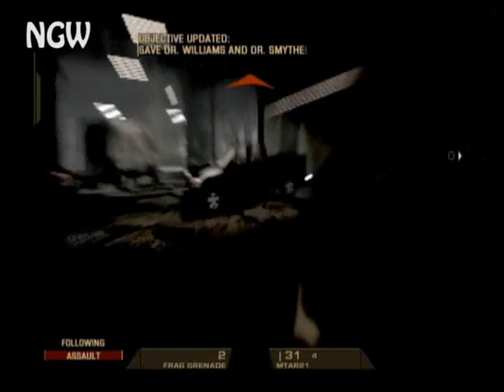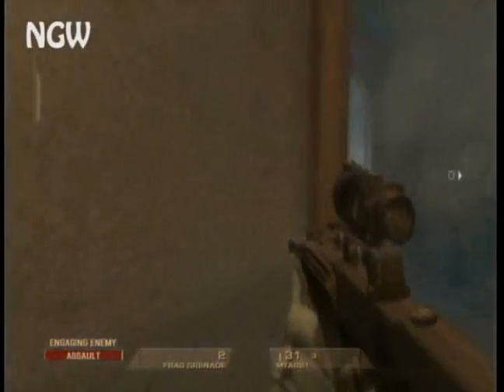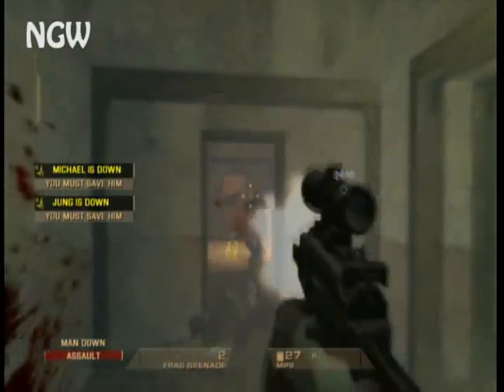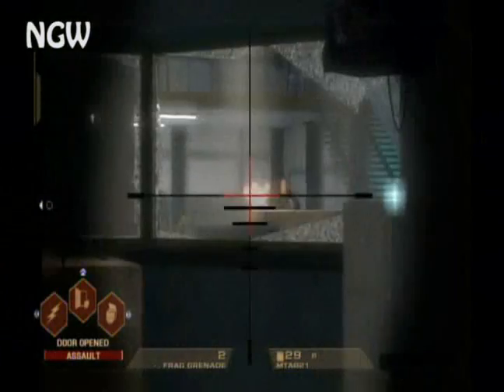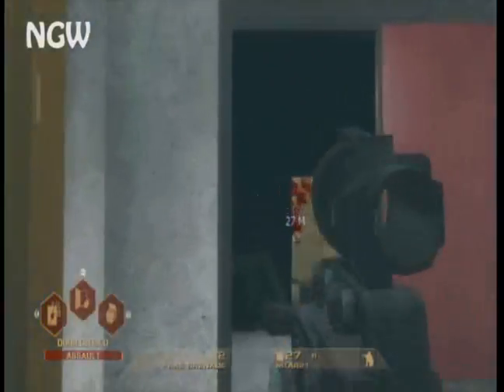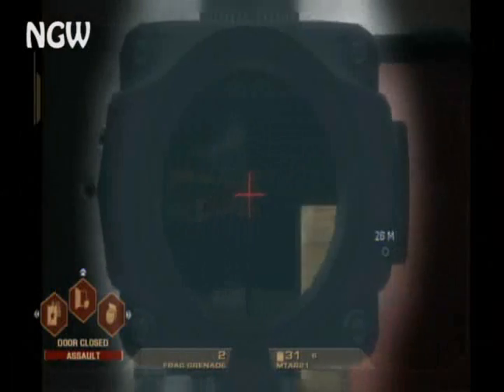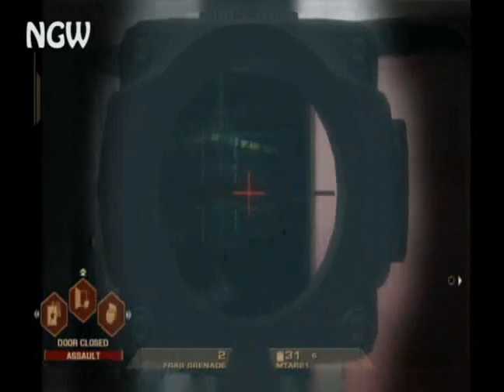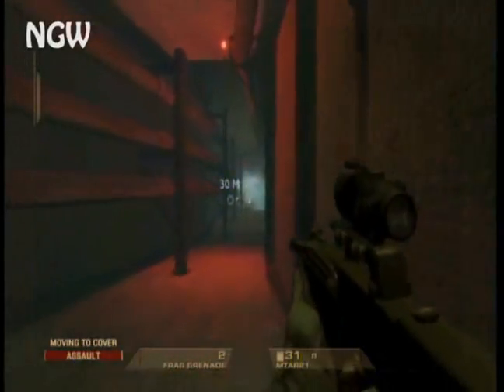Rainbow Six Vegas - Nevada Dam Part 3 | WikiGameGuides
NextGenWalkthroughs.com presents: Rainbow Six Vegas video walkthrough!